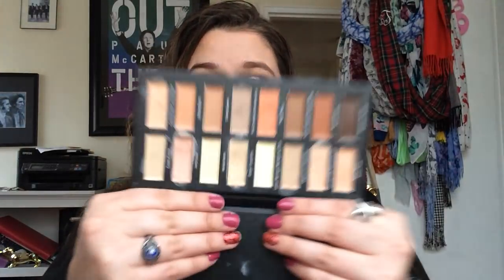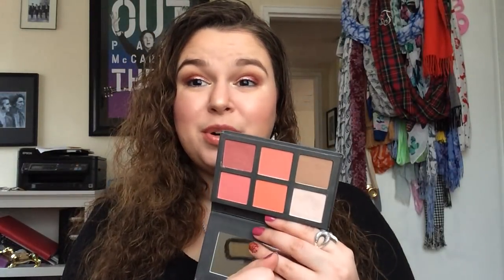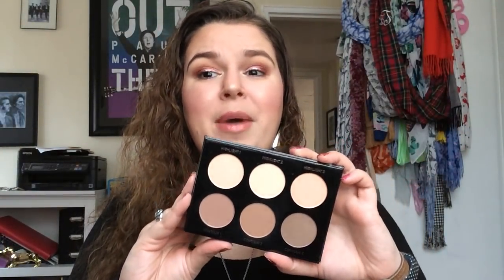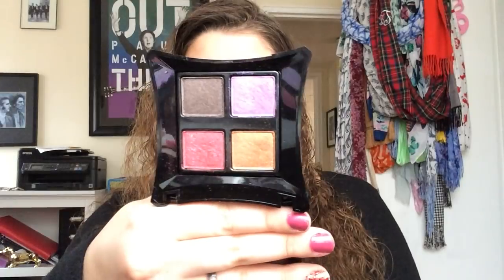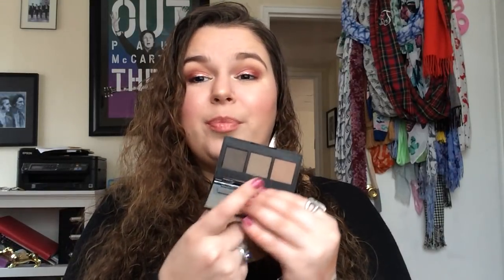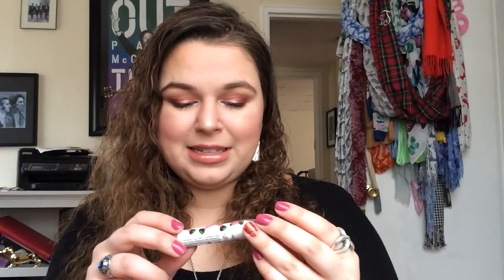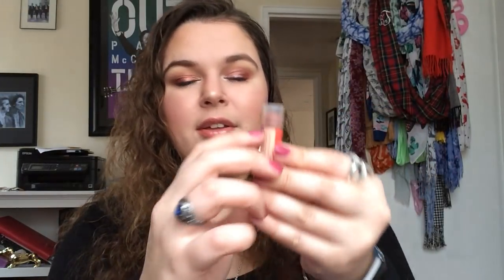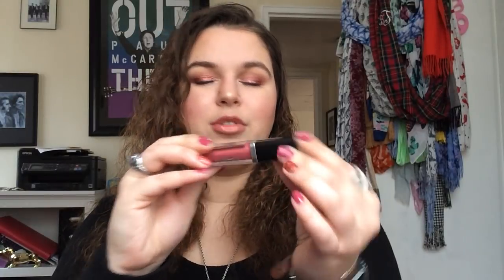Brands I Only Own 1 Item From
Products Mentioned:
• Coty Airspun Powder
• Supergoop! Setting Mist
• RCMA No Color Powder
• Ponds Luminous Finish BB+ Cream
• Dr. Jart+ BB Balm Gold Lable
• Avene Eau Thermale Thermal Spring Water
• The Ordinary High-Spreadability Fluid Primer
• Giorgio Armani Fluid Sheer in 2
• Crown Beauty Cheek Trio
• Temptu x Boxy Charm Liquid Glow
• Winky Lux Diamond Face Powder
• Girlactik Beauty Chic Shine in Star Silver
• Sorme BioNatural Blush and Bronze in 806 Sunshine
• Josie Maran Coconut Watercolor Cheek Gelle in Pink Escape
• Makeup Atelier Pearl Powder in Purple
• Allegory Story Lipgloss in Plato’s CaveLixe Watier Eye Glitter Liner in Opal
• Ciate Liquid Velvet in Diva
• Real Her Shadow Palette II in Do Your Squats
• Beauty Treats 24 Matte Palette
• Artist Couture Diamond Glow Powder in Illuminati
• Bella Pierre Cosmetics Mineral Blush in Desert Rose
• Eddie Funkhouser Hyperreal Eye Color Palette in Ultimate Smoky Eye
• Illamasqua Fatale Palette
• IBY Beauty Highlight and Contour Palette
• Measurable Difference Concealer Collection
• Paula’s Choice Blush it On Contour Palette
• The Bow Gal Brow Trio
• Mistura 6-in1 Beauty Solution
• Sleek Blush in 926 Rose Gold
• Cover FX Perfect Light Highlighting Powder in Moonlight
• Hard Candy Glamoflauge Heavy Duty Concealer
• Inspr Eyeshadow in Carnival
• Well Peopld Bio Brightener Cream in Universal Glow
• Vera Mona Eyeshadow in Clover
• Notoriously Morbid in Death is Becoming
• Glow Skin Beauty Lipstick in Pillowtalk
• Noyah Lipstick in Currant News
• Fresh Sugar Tinted Lip Treatment in Rose
• Dirty Little Secret Lipstick in Vengeance
• Chella Ivory Lace Highlighter
• Sumbody Lucky Lips Tinted Lip Balm
• Peek A-Boo Cream Blush
• Vintage Lipgloss in Pink Sequin
• Beauty for Real Lip Cream in Always There
• Nicka K Smieer Eyeliner in BLus
• Dior Addict It-Lash
• PBJ Smooth Stick Creamy Lip Crayon
• Jane Iredale Just Kissed Lip and Cheek Stain
• Passport to Beauty Gypsetter Luminous Lips in Bohemian Glow
• Nude Stix Lip + Cheek Pencil in Mystic
• Mirnesse Mattifuying Lip Rouge in Paris
• Marcelle Waterproof Eyeliner in Mulberry
• Annabelle Waterline Matte Kohl Eyeliner in Lavender